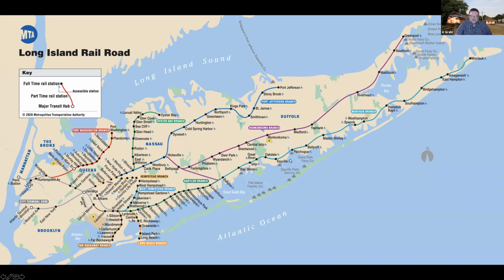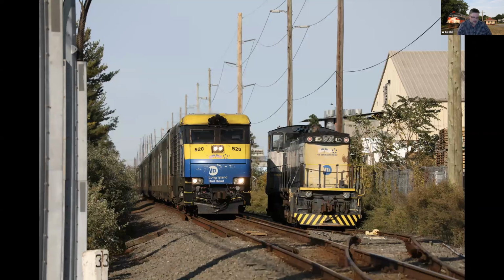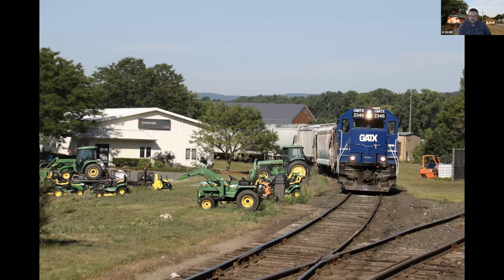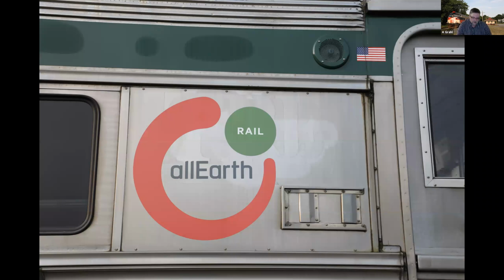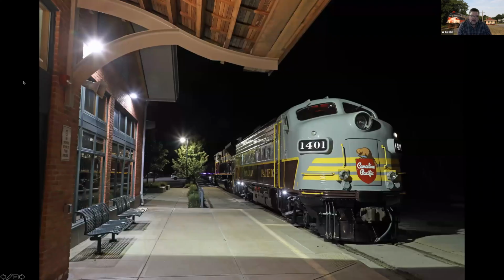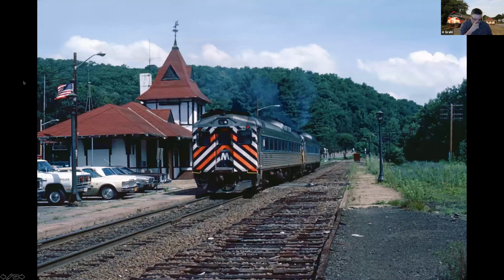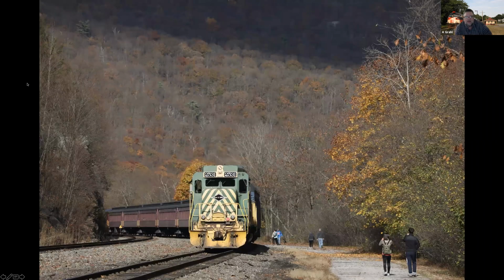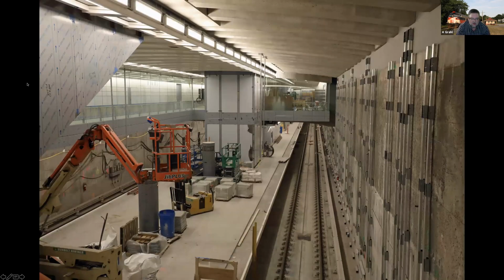Pandemic Railroading presentation of 102221